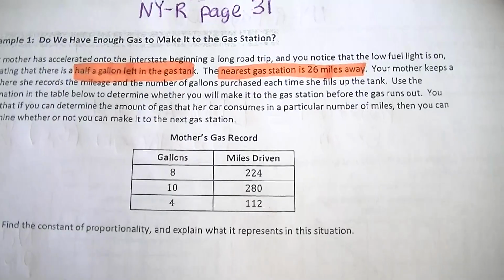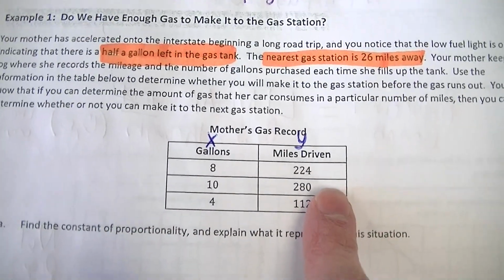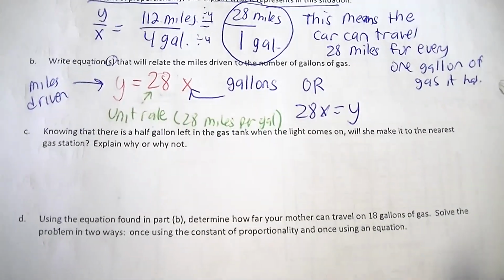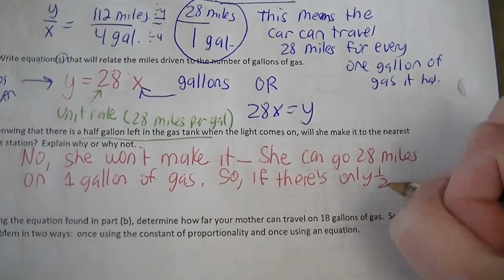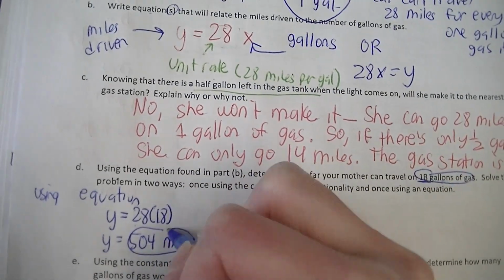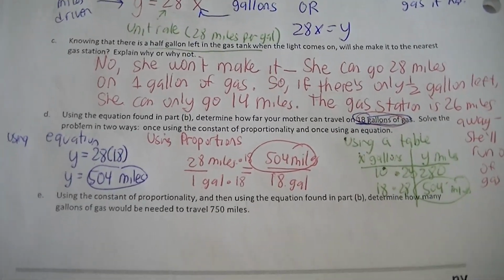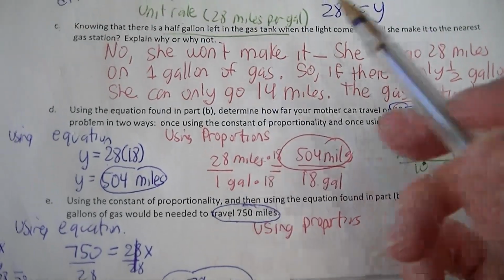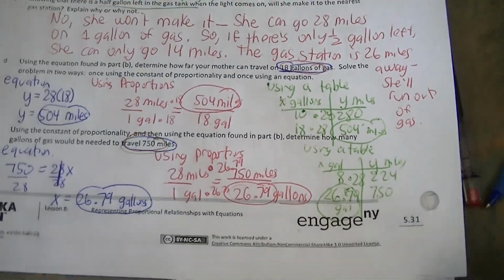NY-R Page 31